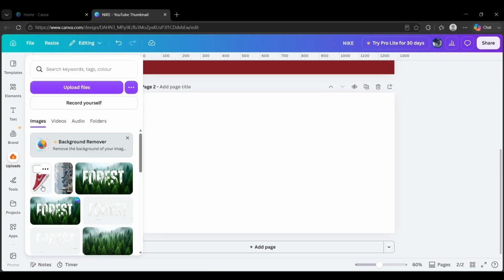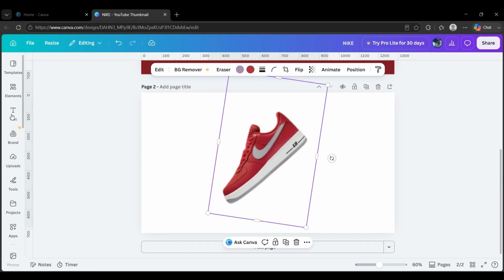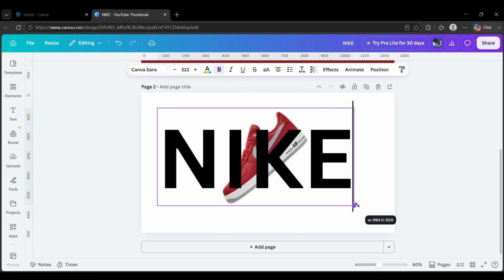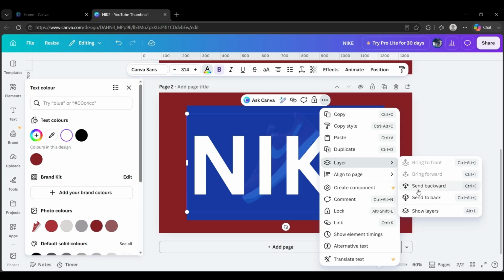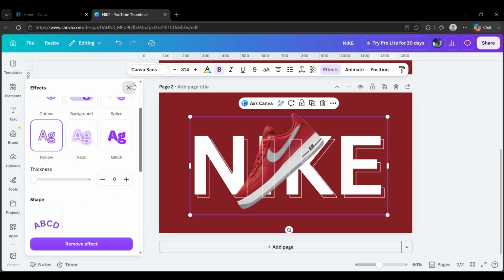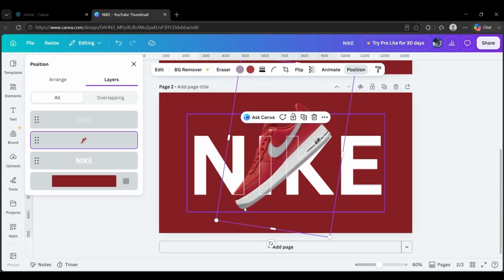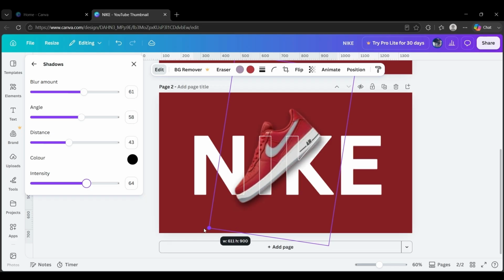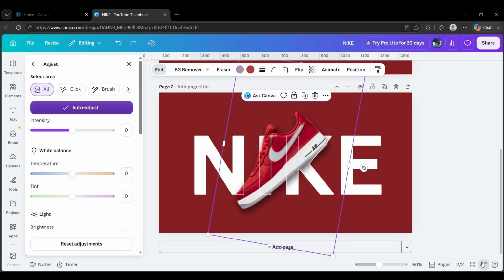How to Create a Professional Image Through Text Effect in Canva | Typography Tutorial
Want to create a professional Image Through Text Effect in Canva? In this step-by-step tutorial, you'll learn how to combine images and typography to create modern, premium-looking text effects without using Photoshop.

This Canva typography technique is perfect for YouTube thumbnails, social media posts, posters, advertisements, branding, presentations, and graphic design projects. Whether you're a beginner or an experienced designer, this tutorial will help you create eye-catching typography that stands out.

✔️ Image Through Text Effect in Canva
✔️ Professional Typography Design Techniques
✔️ Canva Text Masking & Layering Tricks
✔️ Create Premium Graphic Designs